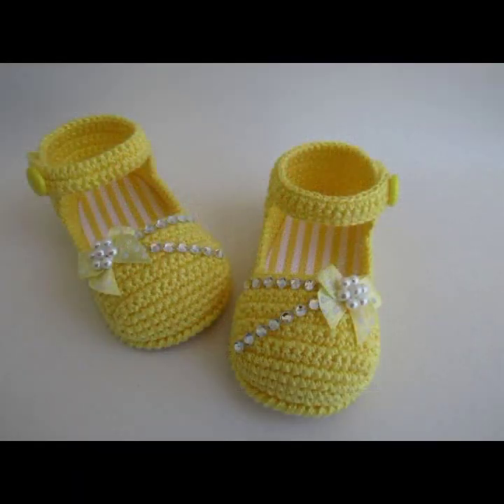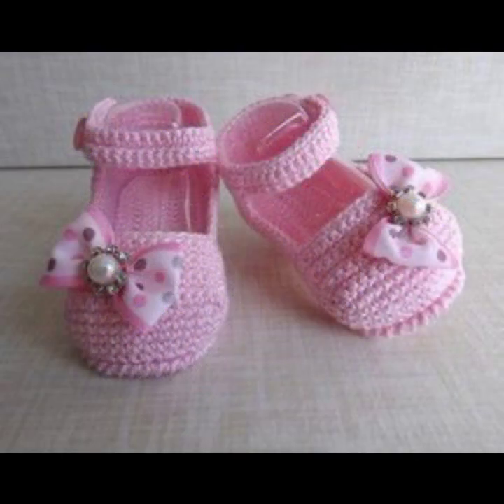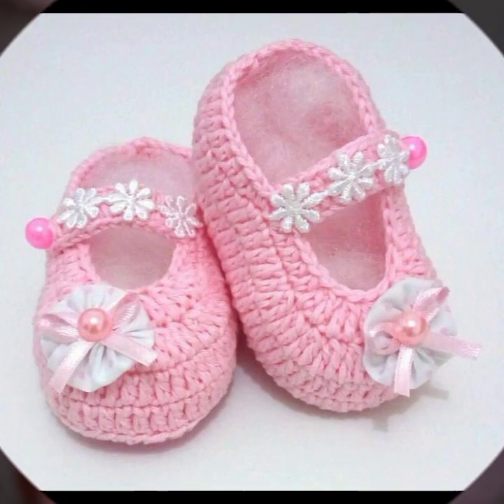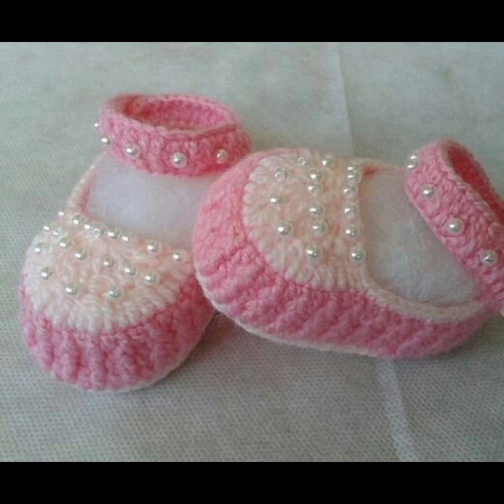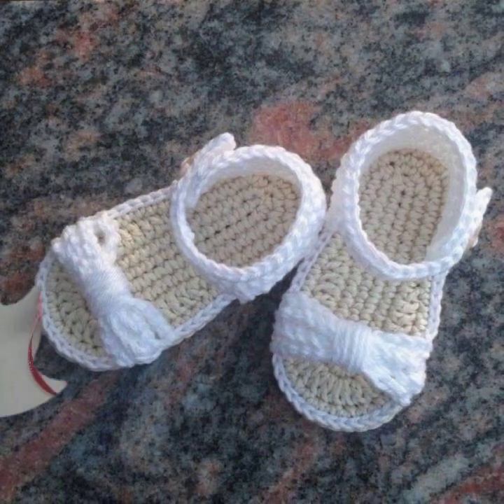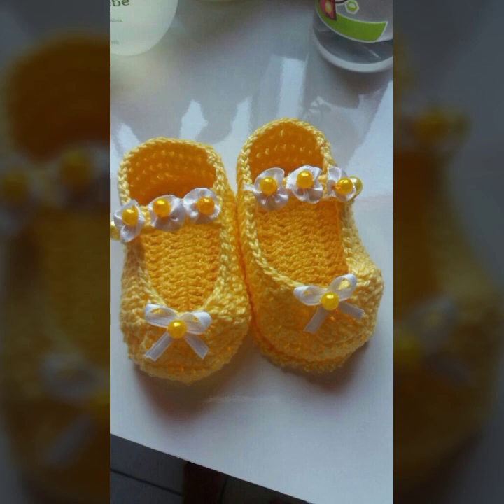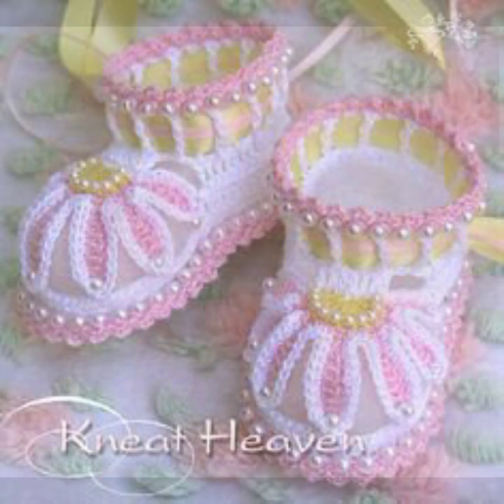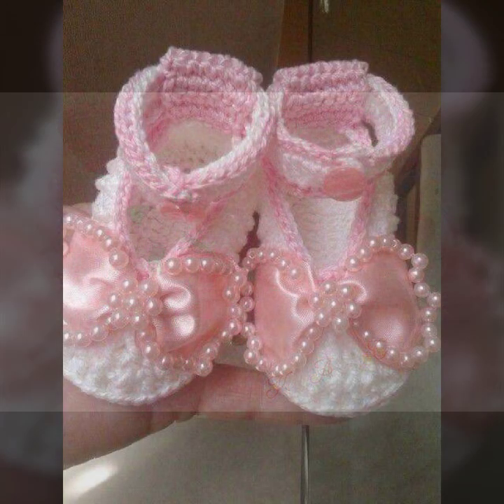gourgious baby girl crochet shoe's designs photos Easy to make at home#2023-24